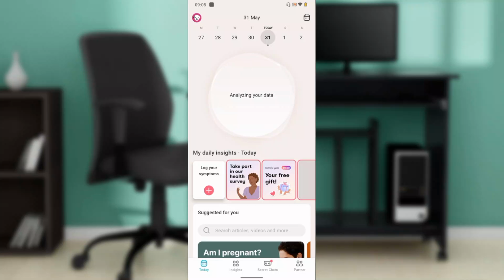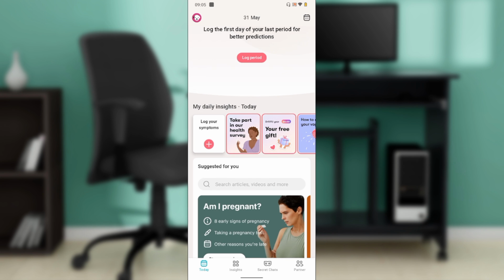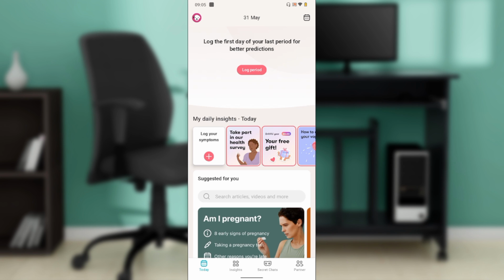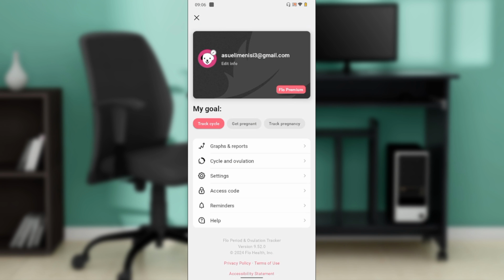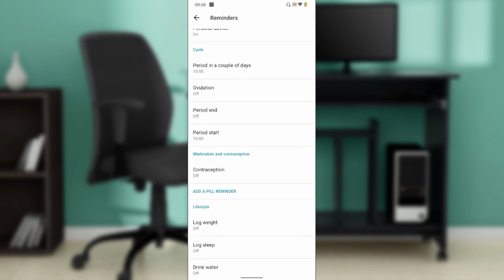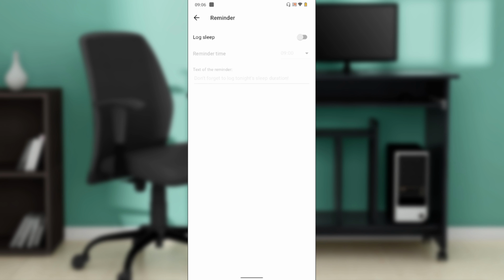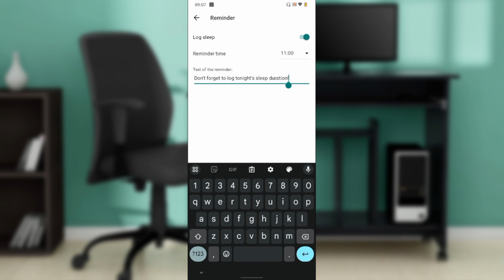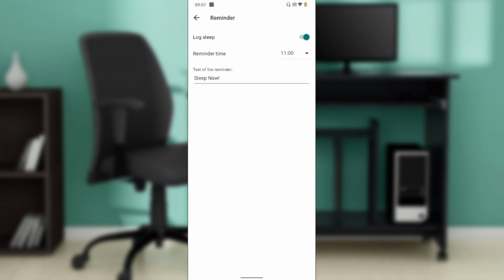How To Log Sleep on Flo App (Quick Tutorial)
In this video I will show you How To Log Sleep on Flo App. It would be good if you watch the video until the end so that you don't miss important steps.